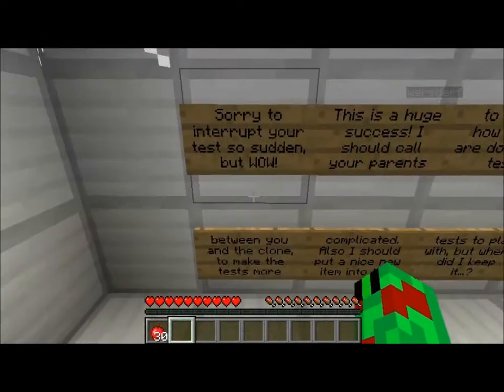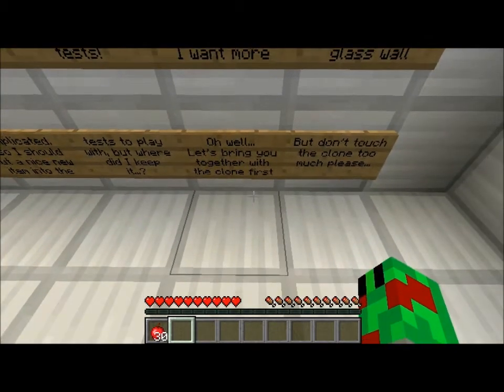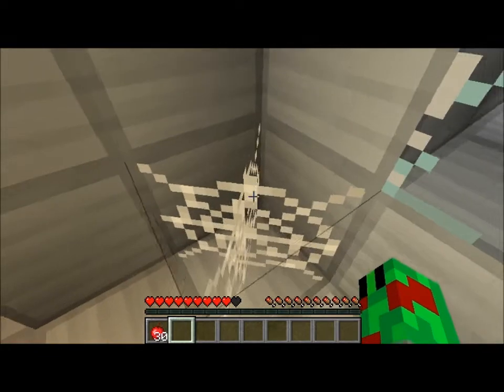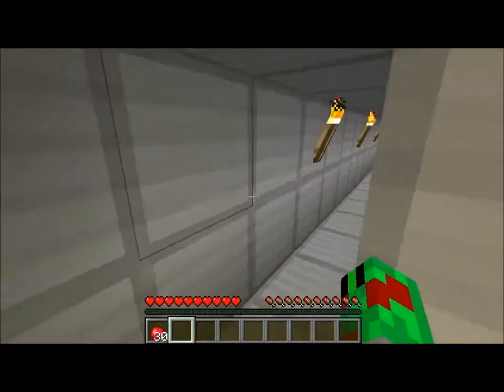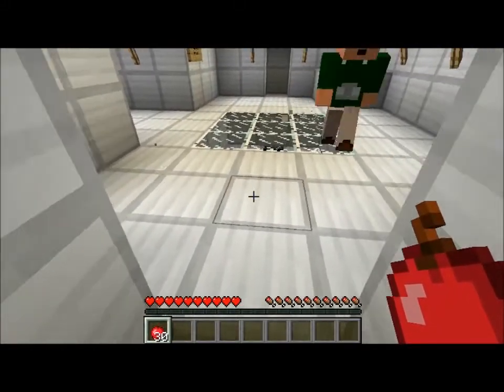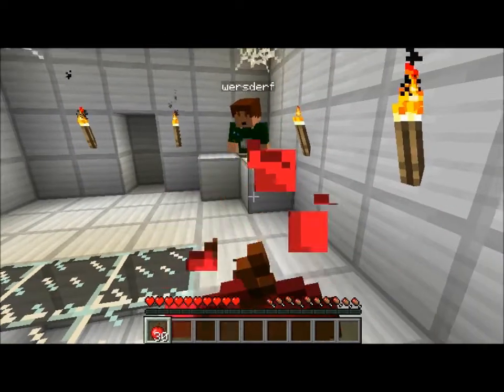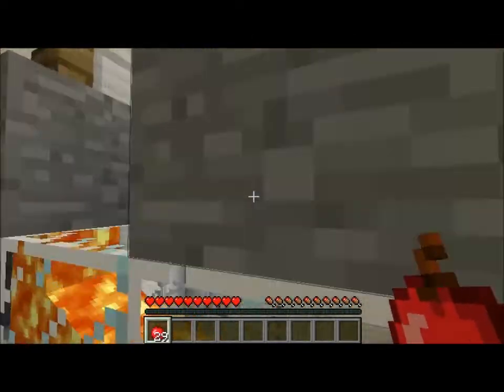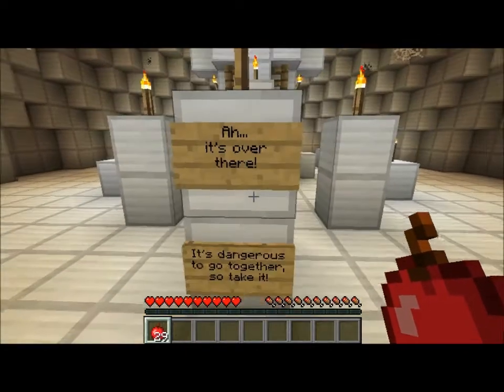Minecraft || Episode 28 || It's Better Together Ep.3 || The testing :)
XD This is an awesome map.
Channels.

Info.

Platform :: PC
Game :: Minecraft
Mode :: Multiplayer